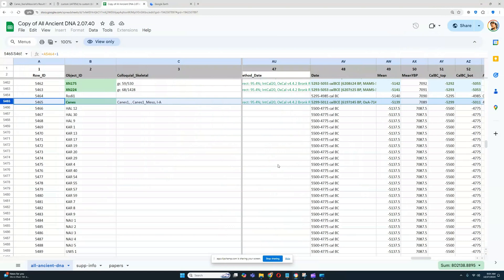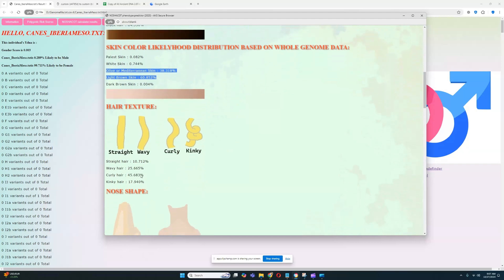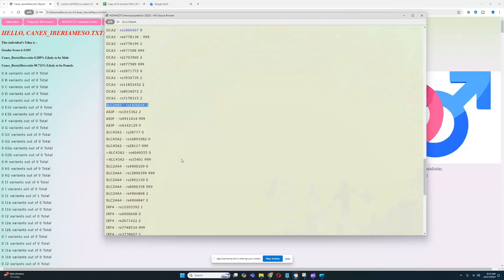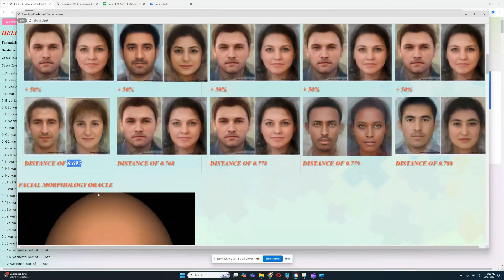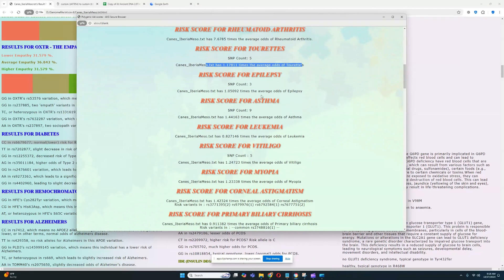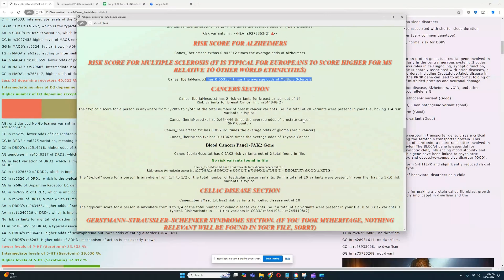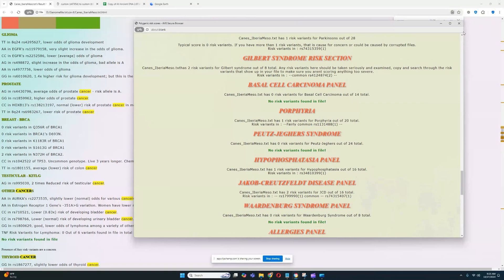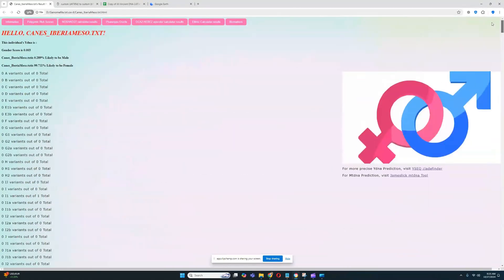Trait predictor of Western Hunter Gatherer - Canes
Western hunter-gatherers (WHG) in Iberia, who thrived during the Mesolithic period (roughly 10,000 to 5,000 BCE), are a key focus in studies of prehistoric populations in Europe. These hunter-gatherer groups are genetically and culturally distinct from other early Europeans, sharing ancestry with populations who lived in Western and Central Europe before the advent of farming. Key archaeological and genetic findings from this region offer insight into their lifestyles, adaptations, and interactions with later agricultural societies.
  In this video, we deep dive into the DNA results of a mesolithic western hunter gatherer from Iberia.